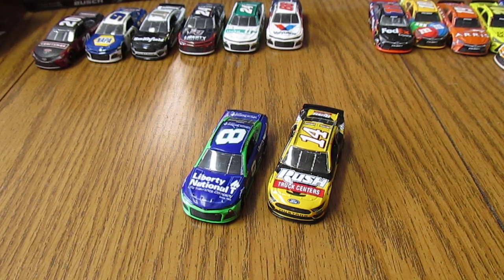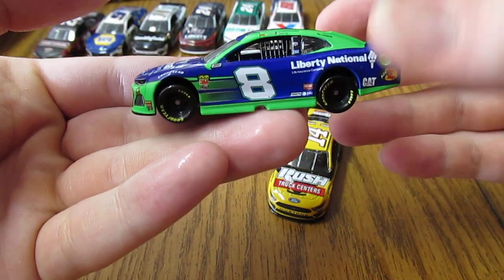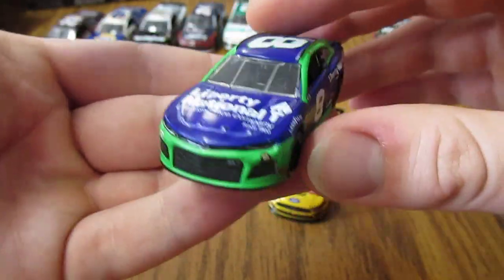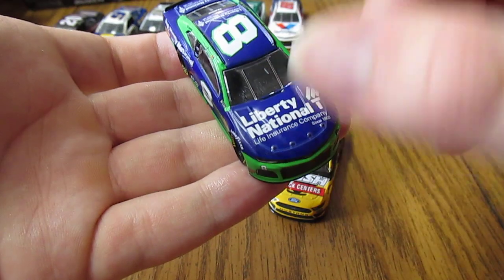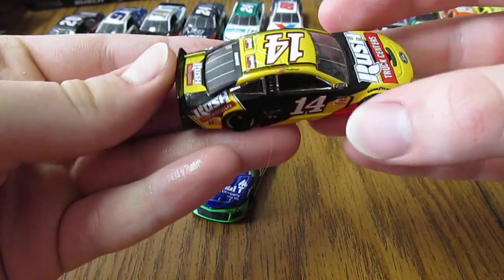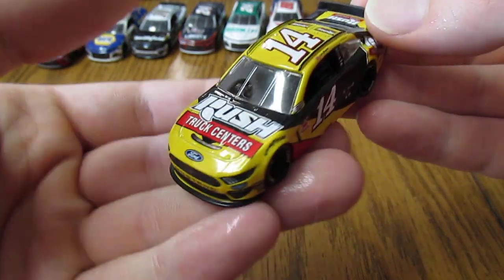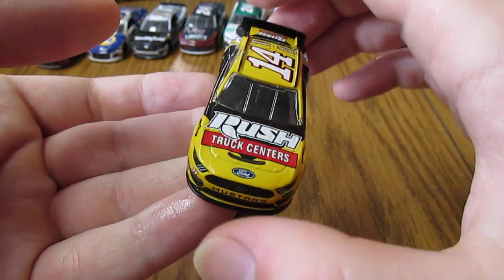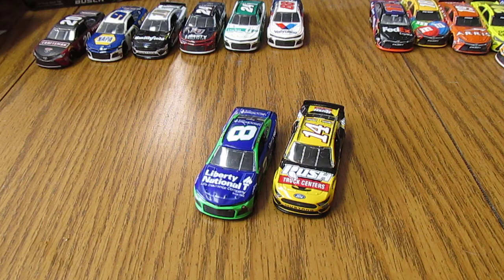2019 NASCAR Diecast Review Summer Part 1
A review of two new 1:64 scale 2019 diecasts, I hope you enjoy!